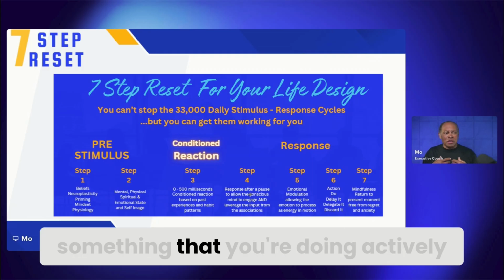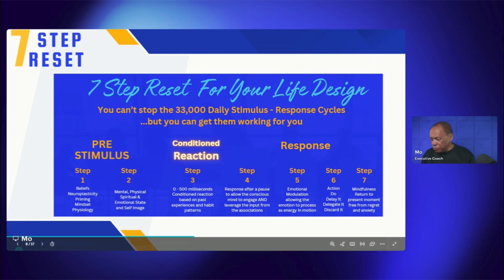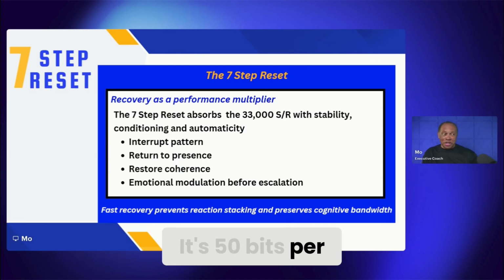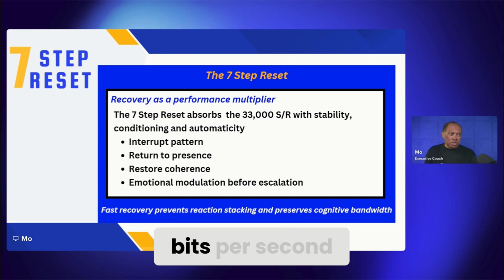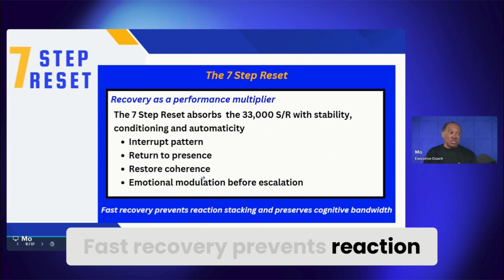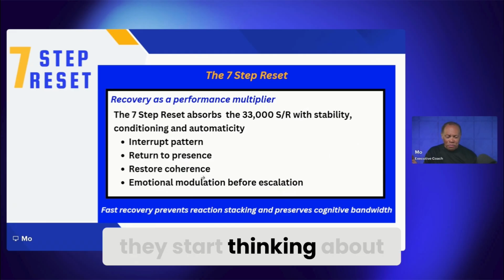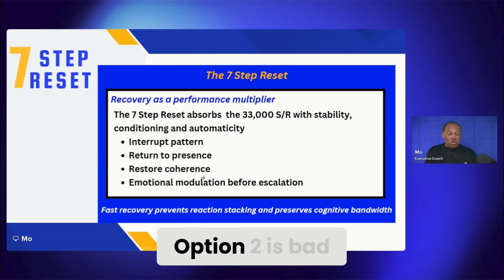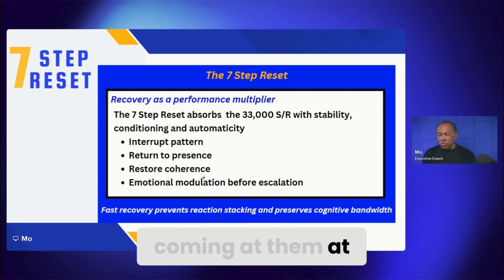Unlock Your Mind: Master Rapid Recovery Now!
Unlock peak performance with the 7-step reset. Condition your subconscious for millisecond-level recovery, preventing reaction stacking and preserving cognitive bandwidth. Transform challenges into growth.